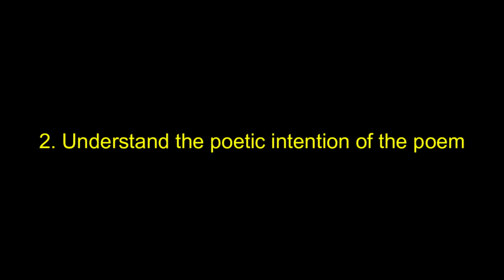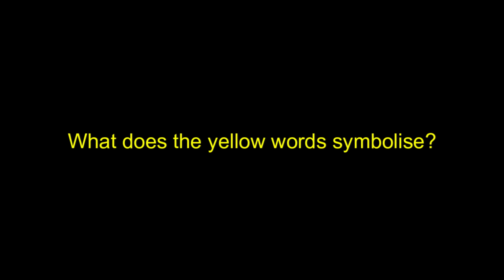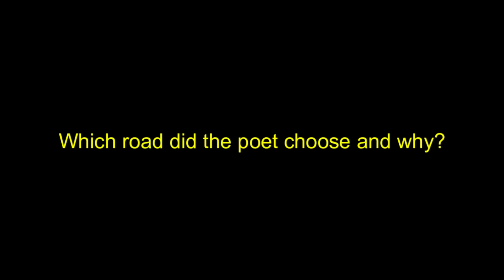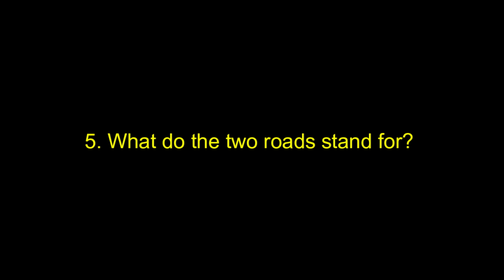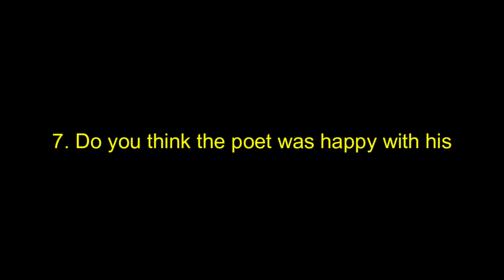Sample Lesson Plans